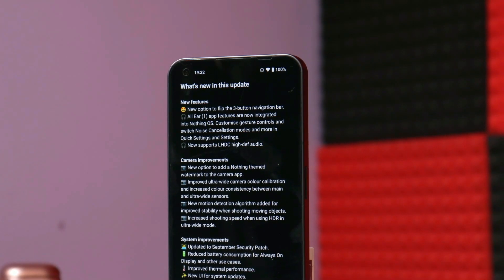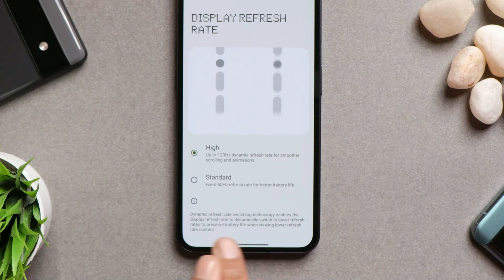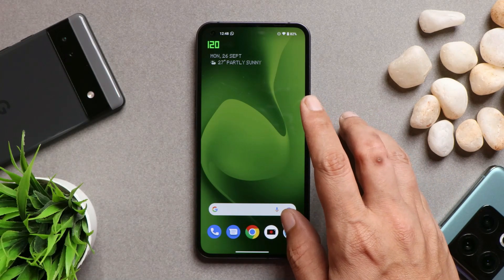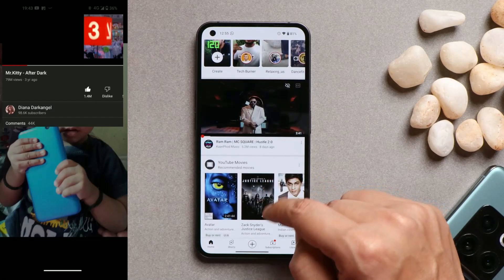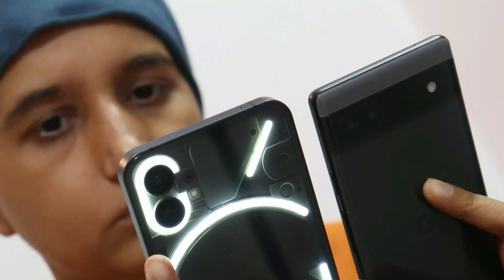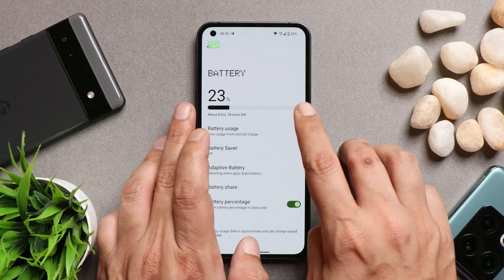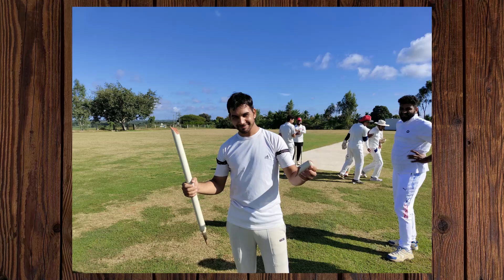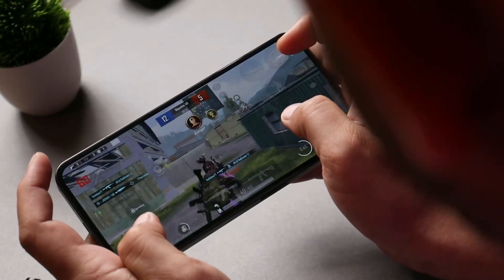NothingOS 1.1.4 Full In-Depth Review - The Best Update yet ❤️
Here is the full In-Depth Review of the latest update of Nothing phone 1 which is NothingOS 1.1.4, Check out our full video to know the bugs present, Camera performance, Battery backup & Gaming Performance.

Official Pixel Experience Android 13🤩 for OnePlus 7, 7Pro, 7T, and 7T Pro🧡 - Forget OxygenOS 12.1